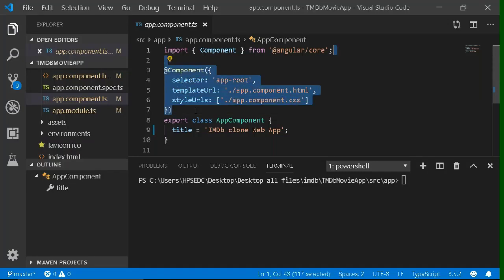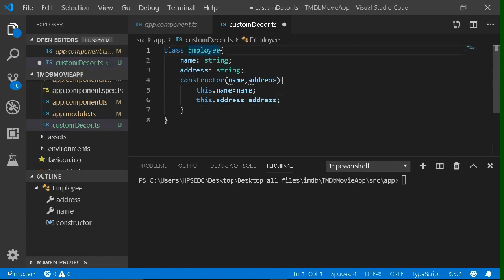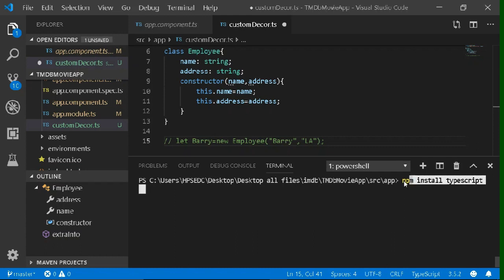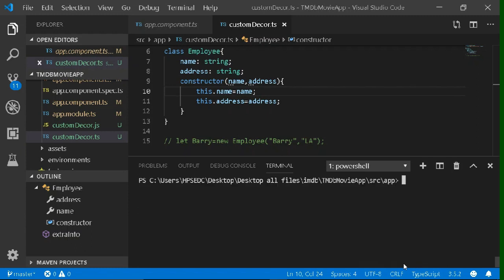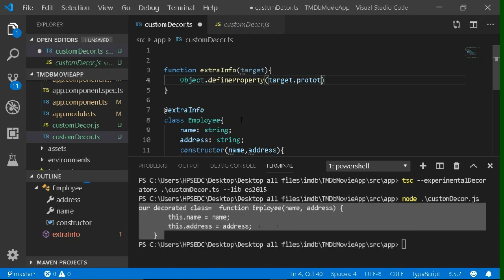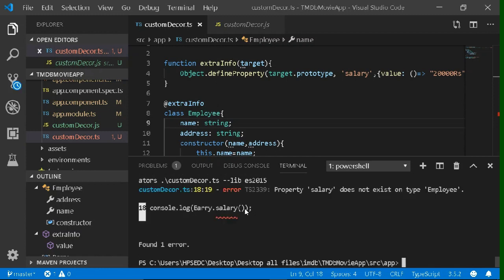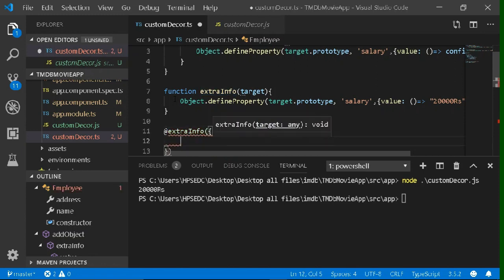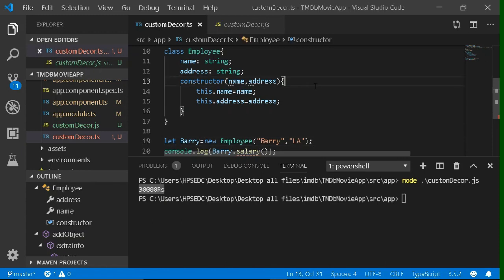Decorators part-2 | Create custom decorators in Angular | Angular 8 tutorials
This video explains how to create your own custom decorators in angular without as well as with arguments.
Also explains making of class decorators with configuration as well as without configuration.
Also tells about adding properties to class during runtime execution.
All similar queries like:
Make custom decorators in angular, how to make own decorators in angular,
making your own decorators in angular, how to create custom decorators in angular with configuration and without configuration, decorators custom meta data configuration